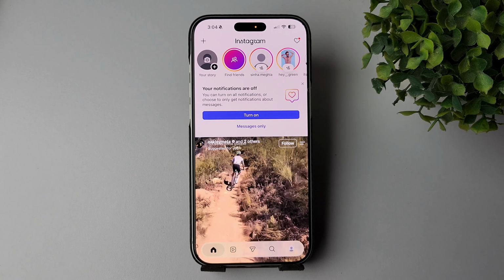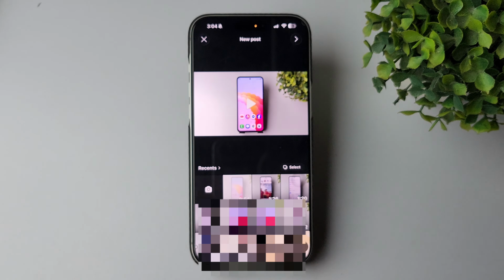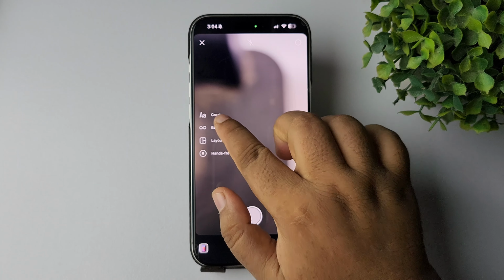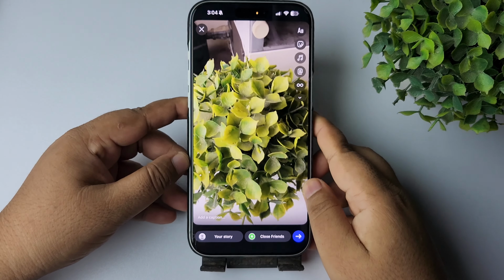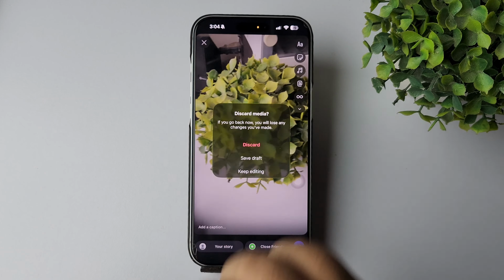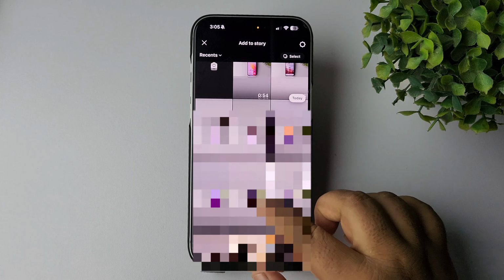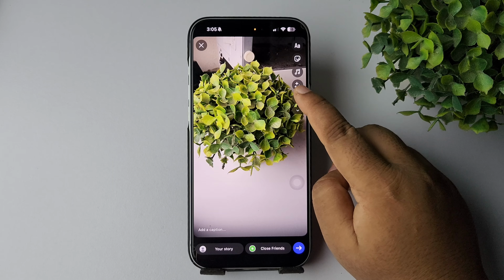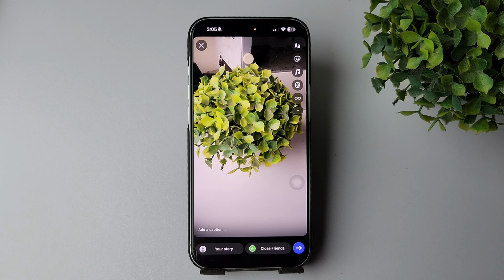How to post loop photo on instagram (New Update)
Learn how to post a loop photo on Instagram and turn your photos into eye-catching looping content! 📱🔄📸 Easily create a repeating motion effect for Instagram Stories or posts using Instagram's available editing features.

✅ Create a looping photo effect on Instagram 🔄
✅ Turn Live Photos into looping content 📸
✅ Share animated photos on Instagram 🎥
✅ Create engaging Instagram Stories ✨

If you have a Live Photo on iPhone, you can use Instagram's available Story tools to turn it into a looping-style video. You can also create a short looping clip with a video editor and upload it to Instagram for a similar effect. 🔥